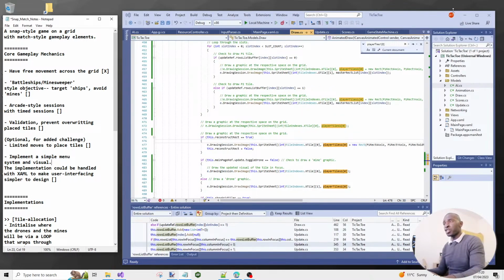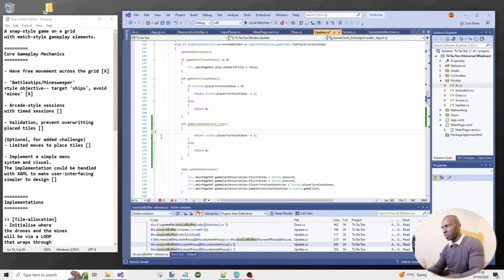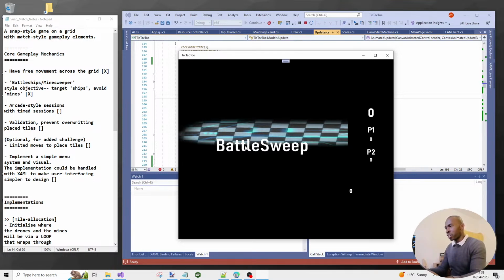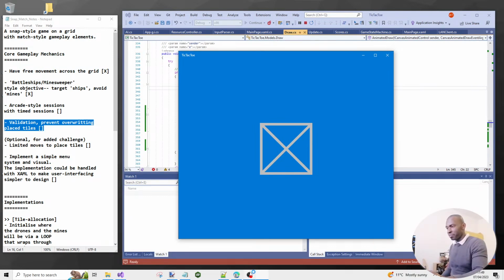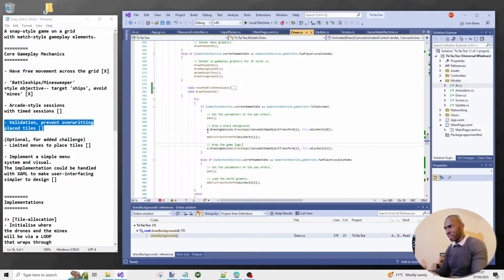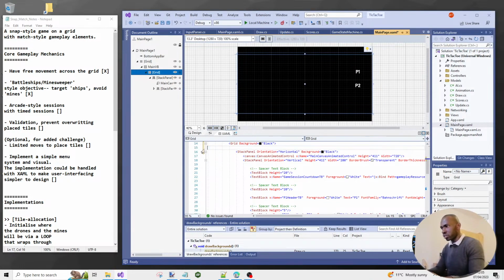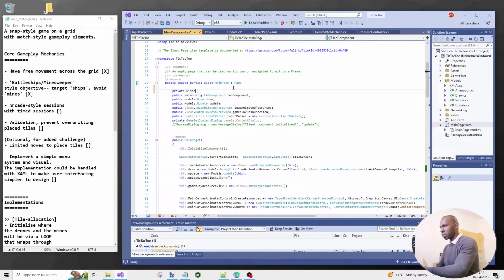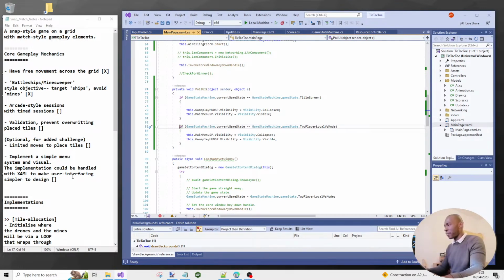🔴 Let's build a SIMPLE UWP Windows 10/11 Store game (Only using C#) [P4]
Hi all, Will here. In today's workshop, I'll be continuing the UWP game series.
Picking up from the battle-ship/minesweeper style game, I'll be adding some validation for the gameplay and start looking at adding menus.. probably using XAML controls to make setting up the UI much simpler.

[Want this game framework? I build API integrations, PC games and apps.

Williams Teddy-Jimoh

-Wills